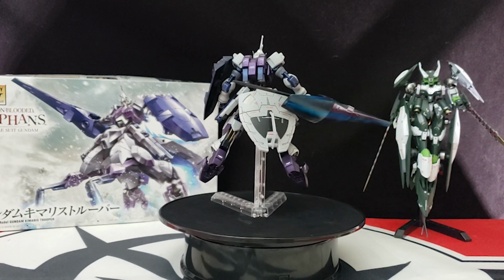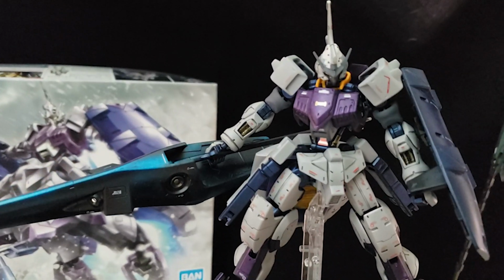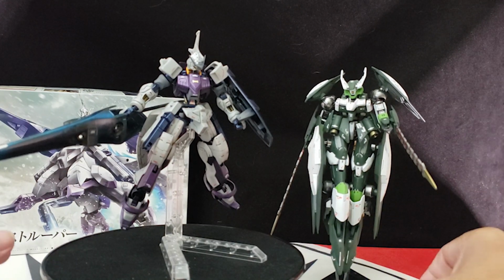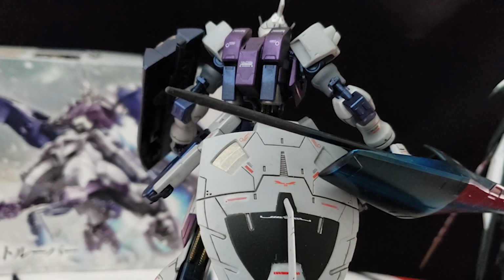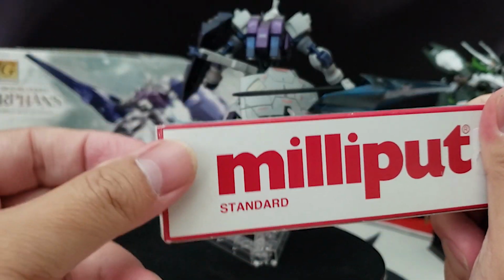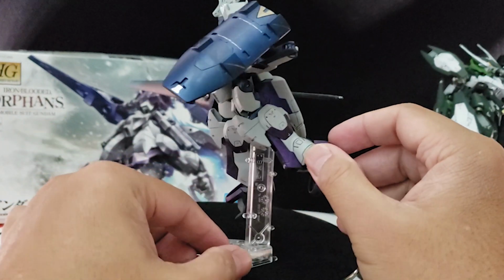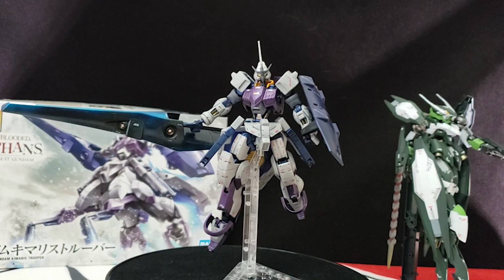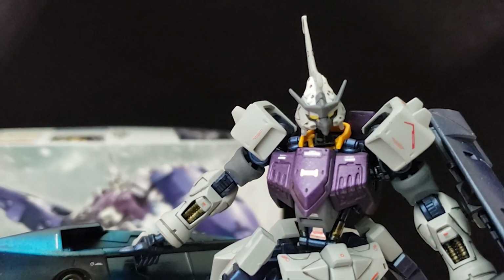HG 1/144 Gundam kimaris trooper Custom Build ( 1/144 ガンダム・キマリストルーパー ) 全塗装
I hope you like this video and hope that my video will give you some ideas.
Is not how expensive your GUNPLA cost is how much time and crazy thought you have . Gunpla HG,RG,MG,PG,SD,RE you name it i will build them all .

我希望你喜欢这个视频，希望我的视频会带给你一些想法.
訂閱新視頻的頻道備註。
Bandai , Gundam ,機動戰士, 钢弹, 高達

video is recorded on Samsung S9 Plus
or message m.me/Teamzeongunpla.